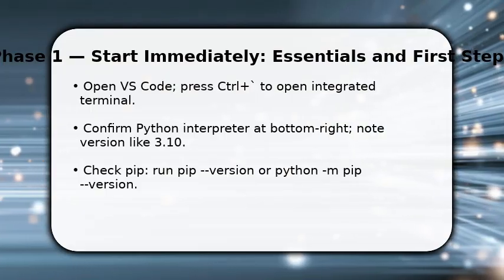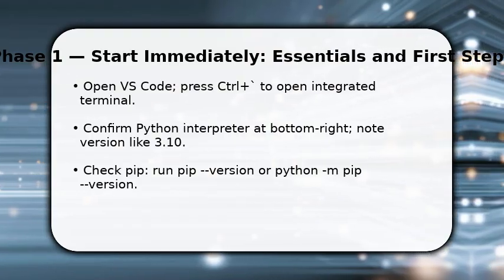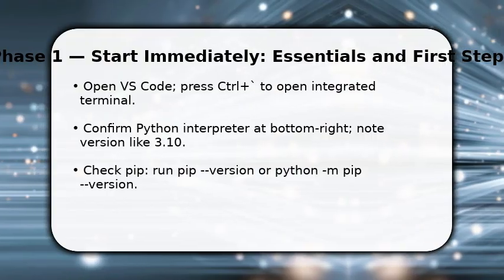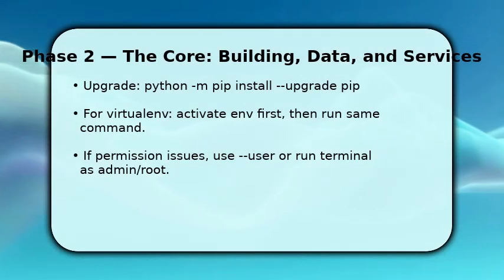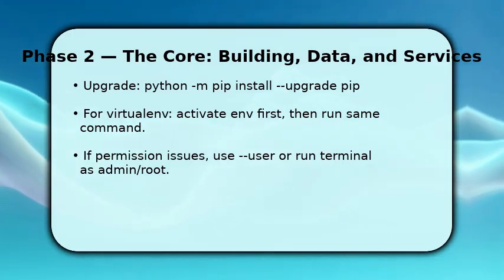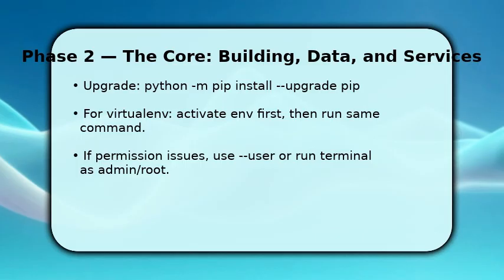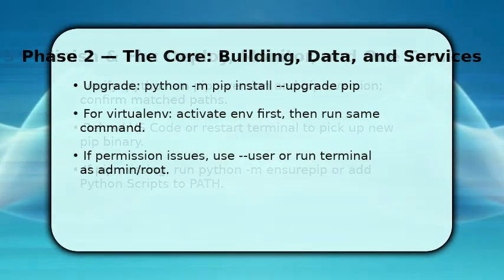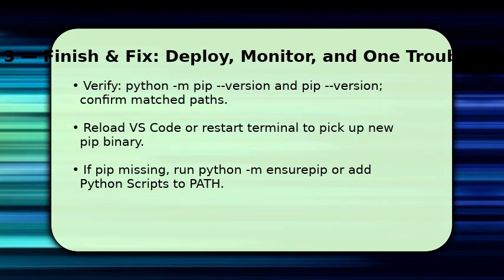How to Upgrade Pip in Visual Studio Code - Easy Guide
How to Upgrade Pip in Visual Studio Code - Easy Guide | 🔒 Surfshark VPN Deal — Stay private and secure. $1.99/mo + 3 Months Free ▸

Learn how to upgrade pip within Visual Studio Code for enhanced package management. This step-by-step guide simplifies the process, ensuring you can easily manage and install Python packages efficiently.